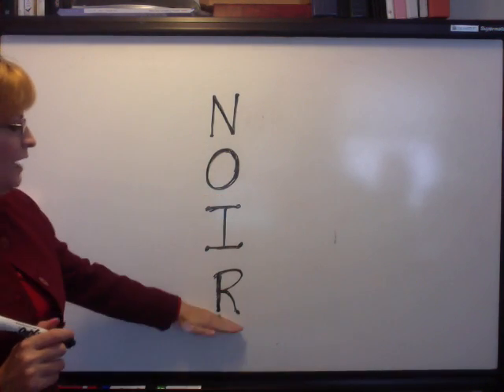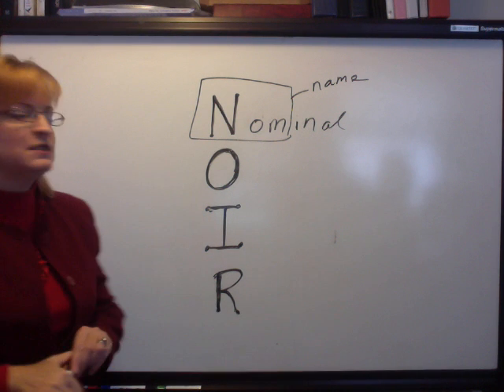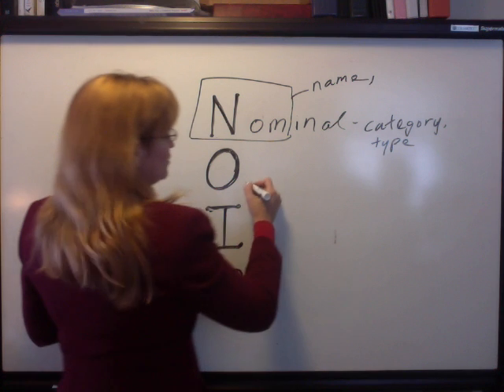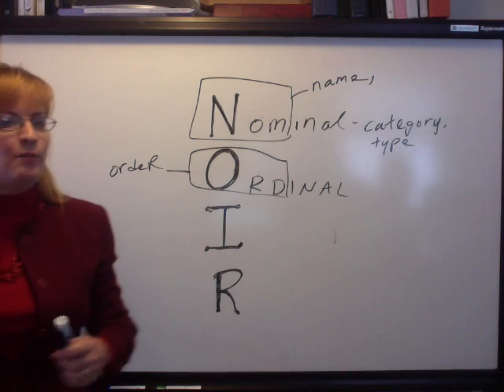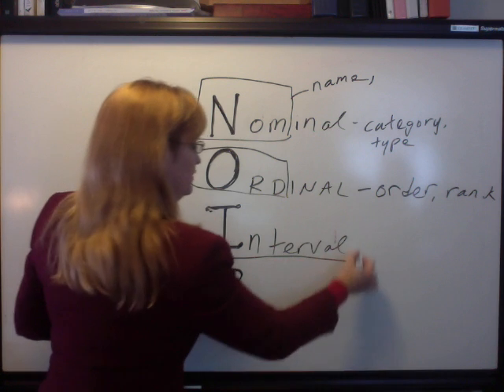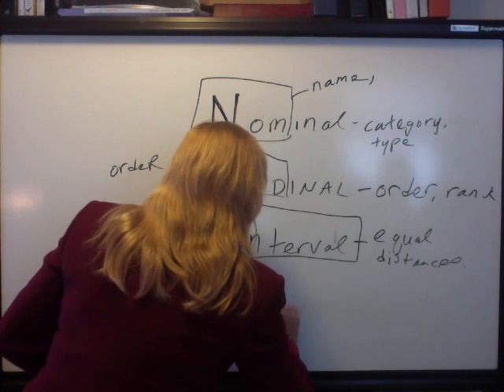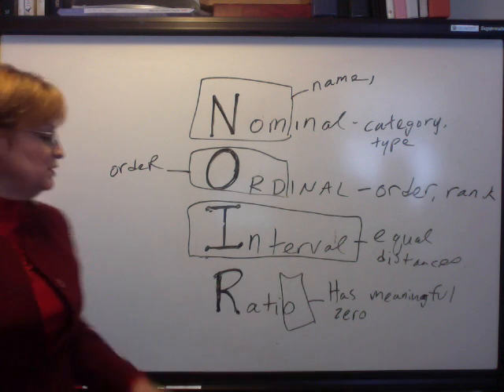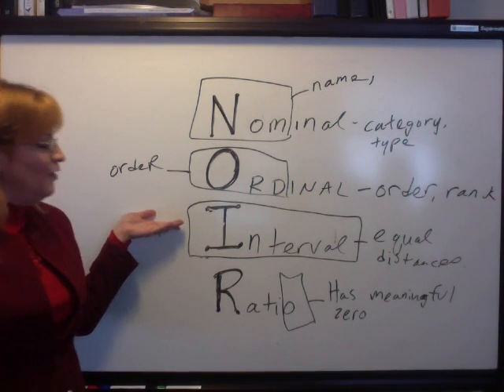measurement scales in statistics by Laura Swart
measurement scales by Laura Swart